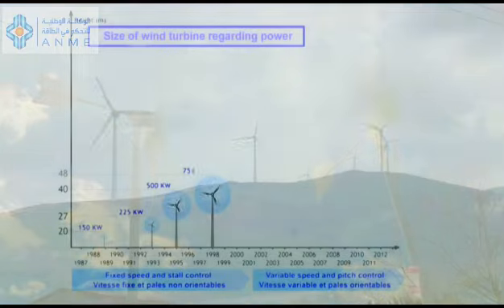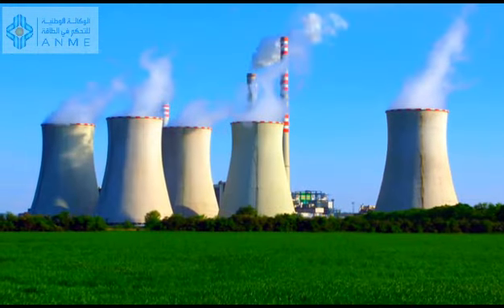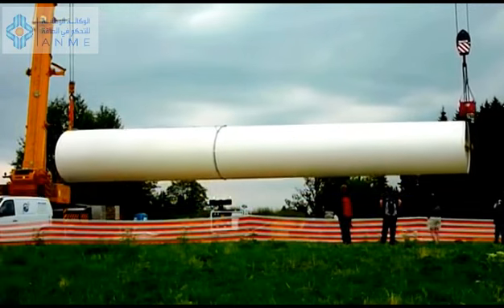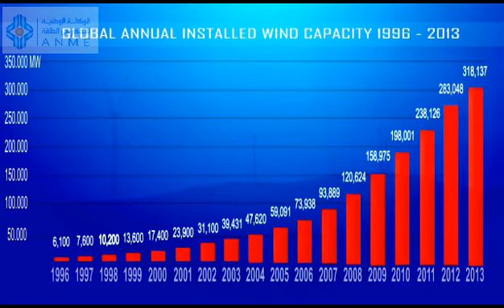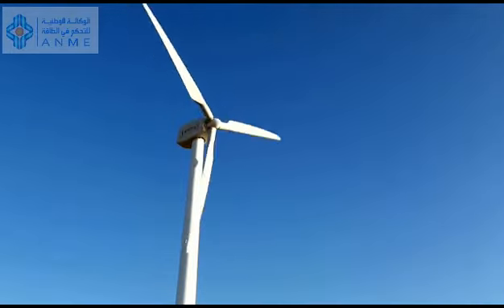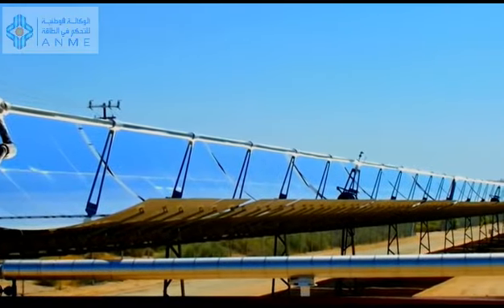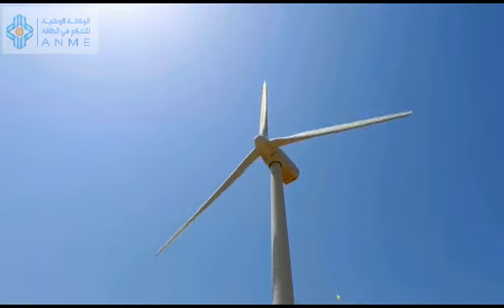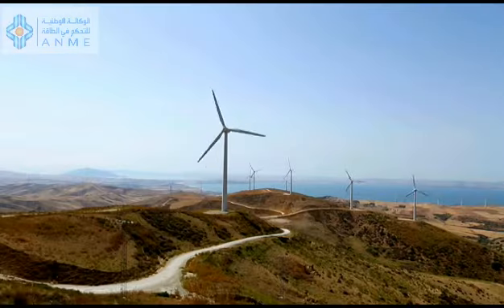WInd Energy development in Tunisia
This video was realized in September 2014. In mai 2015  a new law on renewable energy had been published  (Law N°12-2015).